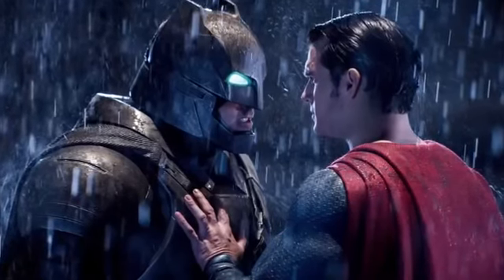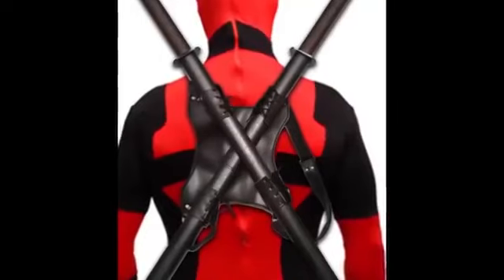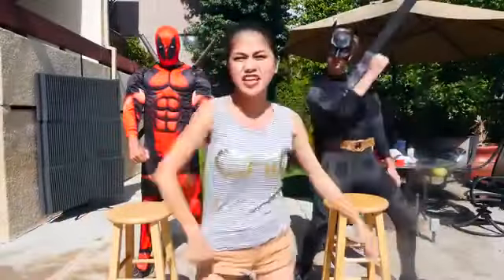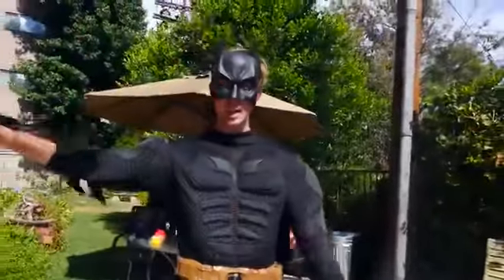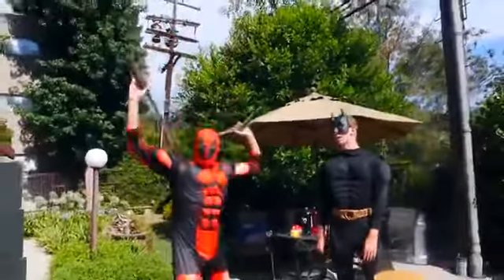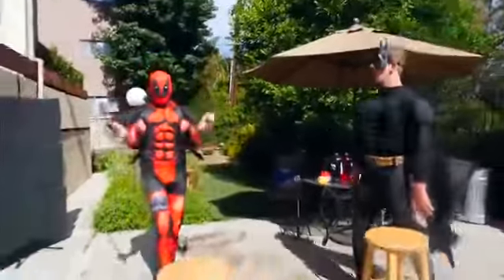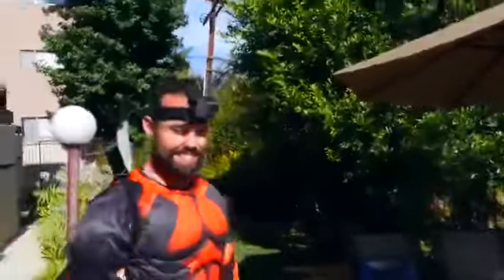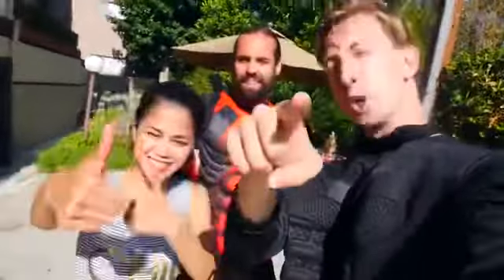Deadpool vs Batman - Epic Gadget Challenge [REUPLOAD] *Read Description*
This is a reupload of chad’s video, b/c Project Zorgo threatened to delete it if the spy ninjas do not find the identity of the third person (original video)

DOWNLOAD AND REUPLOAD THE VIDEO ASAP!!!